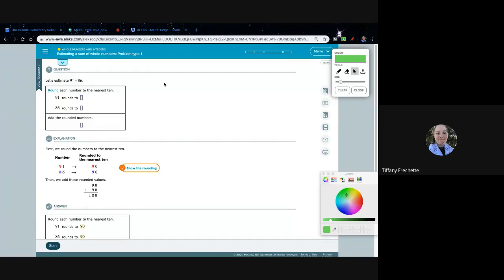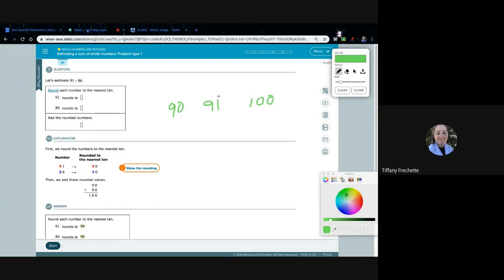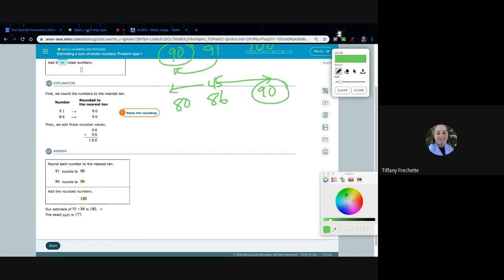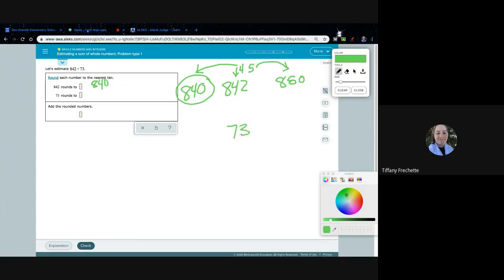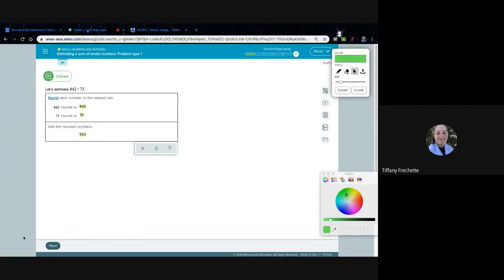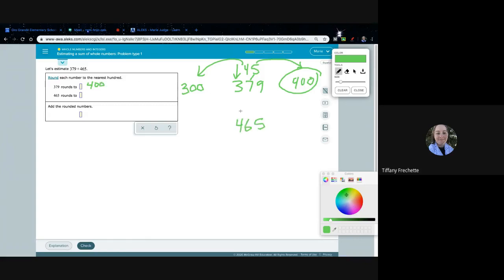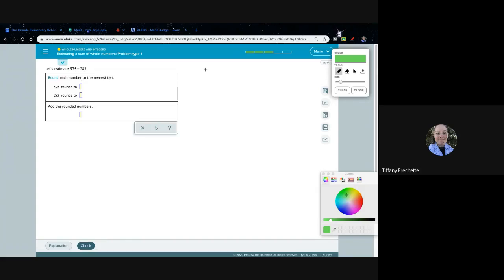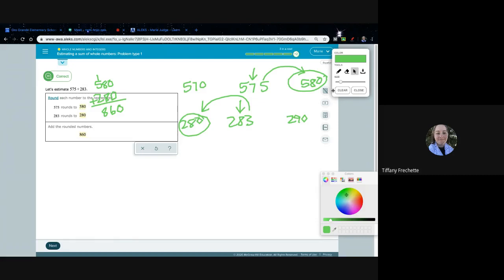Estimating a sum of whole numbers Problem type 1